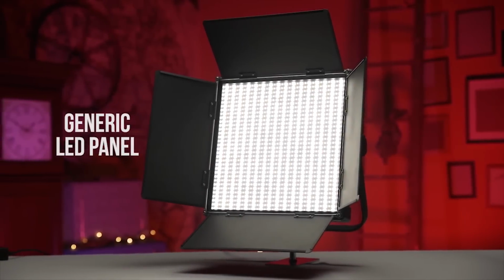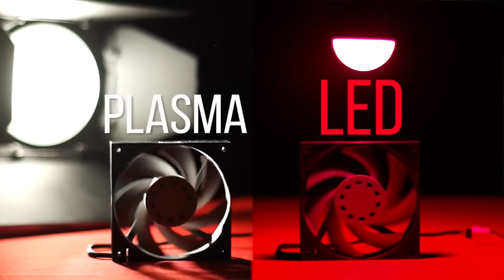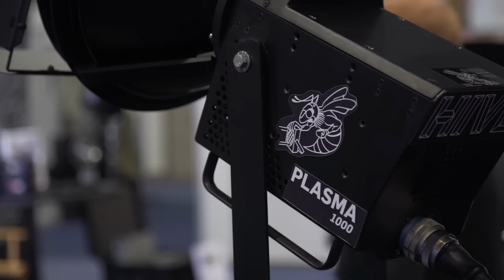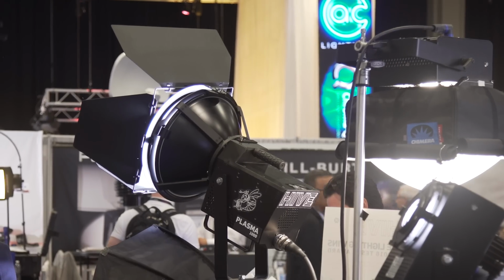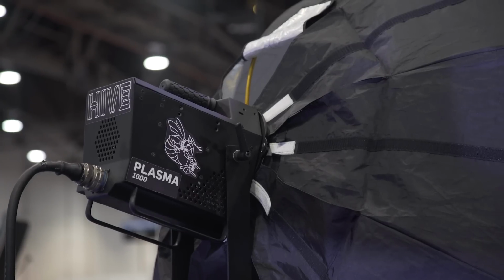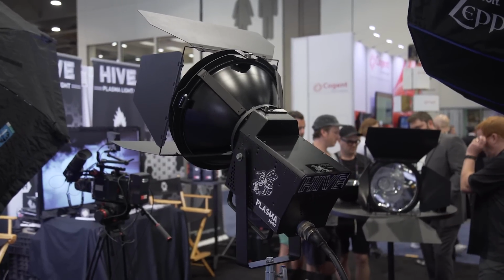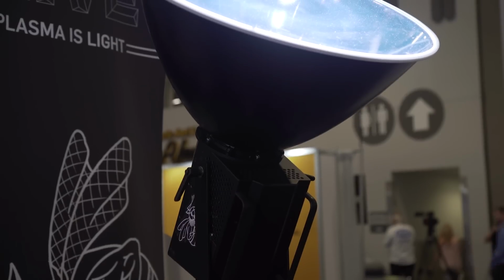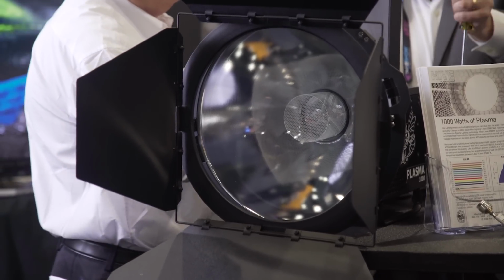10,000 watt-equivalent light you can use in your home!? - Hive Lighting Booth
We use the Hive Wasp in our studio, but after seeing THIS crazy setup, we may have to upgrade...